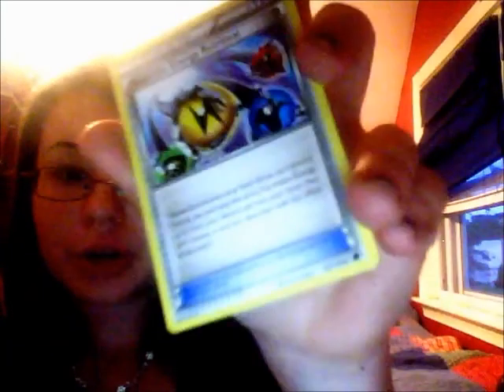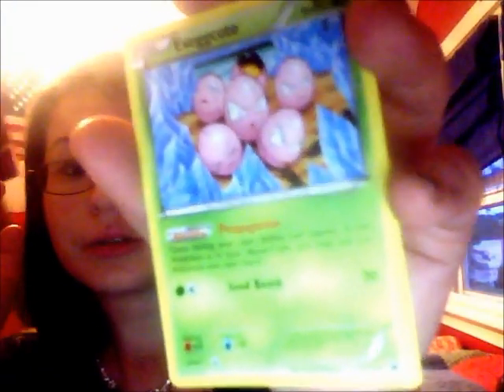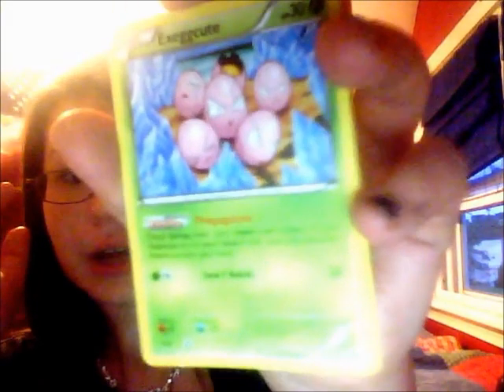Mr Jum's Team Plasma Freeze Card Quest Ep 4 [6/15/13]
Well, over the weekend I opened three new packs of cards. Here Hannah (Or "Miss Daff" as her Pen Name) hosts this extra attempt on collecting the cards. She also picked out one pack of cards for me at the store. Will her choice (and voice) surpass mine? That's for the viewers to decide!